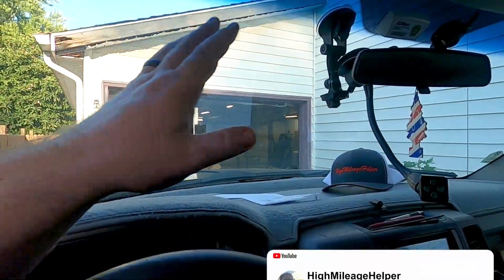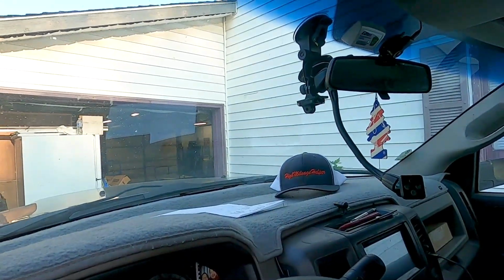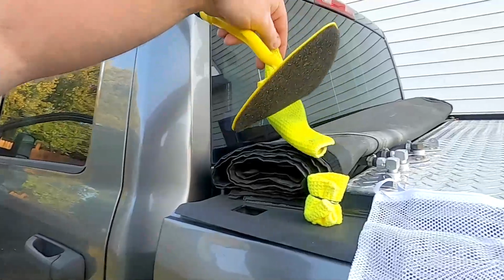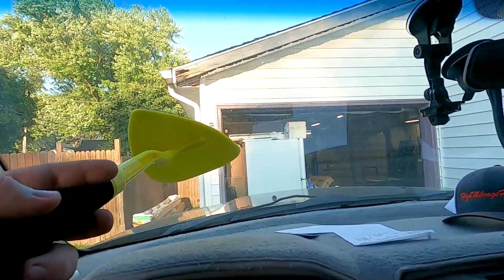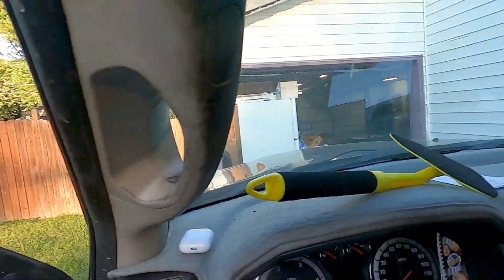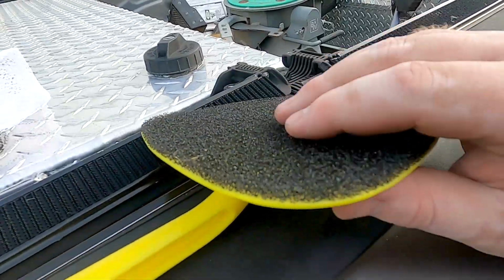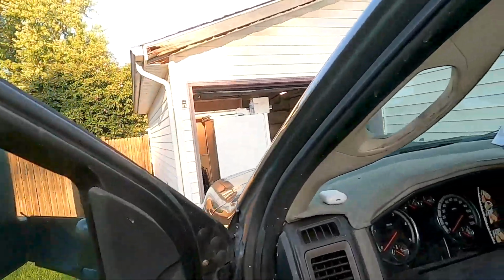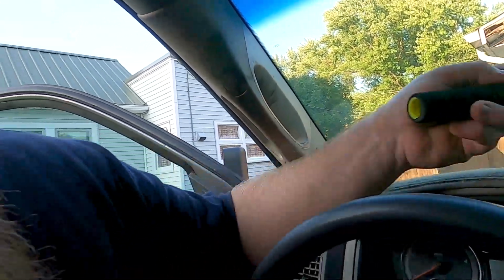Trucker Windshield Cleaner - Invisible Glass (Clean and Reach Tool) Review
In this video I talk about and demonstrate how to use the Invisible Glass - Clean and Reach Tool that has helped me clean my windshield. This is a great trucker tool that can help you clean your windshield while not breaking your wrist or avoiding the process altogether like me.

Invisible Glass 2 - Piece Reach and Clean Tool

Invisible Glass Combo Kit

If you would like a FREE phone consultation go ahead and request one

If you are interested in driving for Synergy RV Transport, I would love to answer any and all questions you have about them. If I am the critical reason why you ultimately choose Synergy as your company, please consider putting my name down on the referral line of the application. "Daniel from Youtube" "HighMileageHelper" and so on would give me the credit.

If you click on one of the products I share and use myself, I earn from qualifying purchases. This does not cost you any extra when you make that purchase. All commission will get put back into the truck.